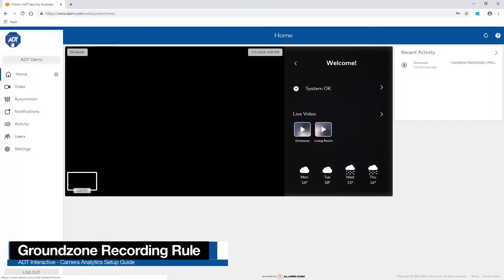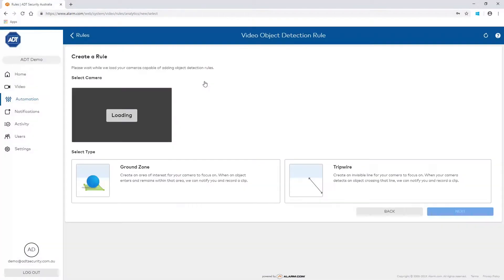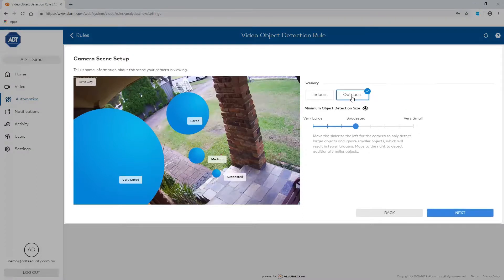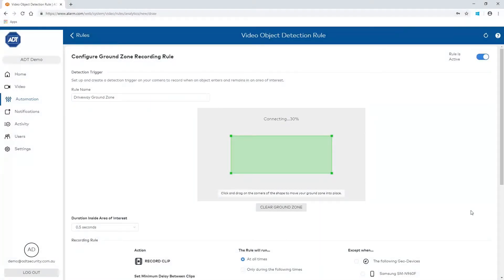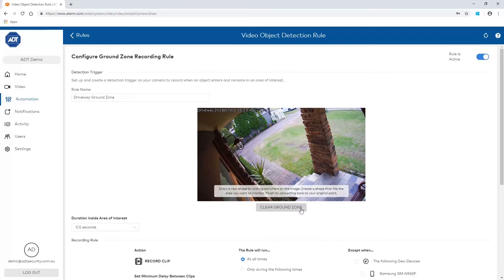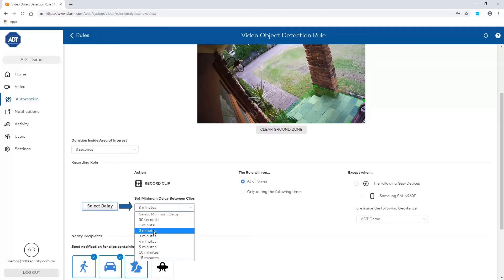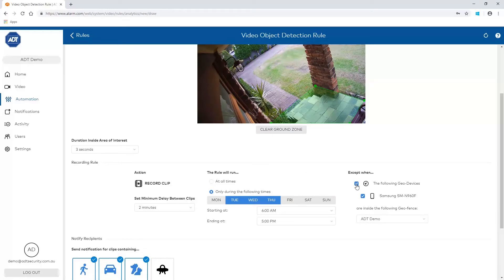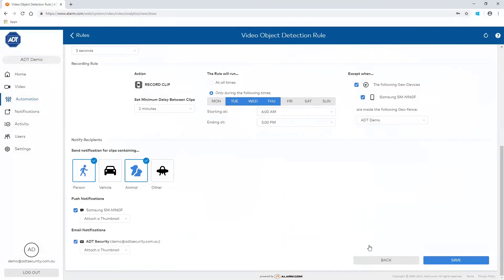Camera Analytics Groundzone Setup